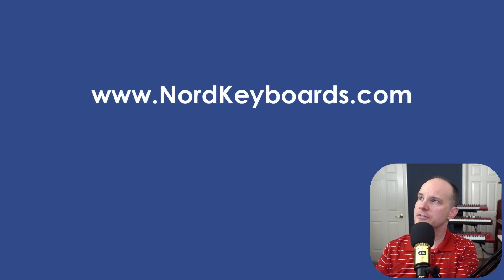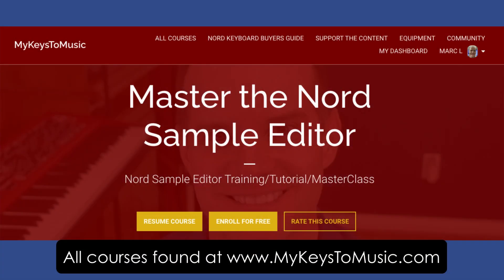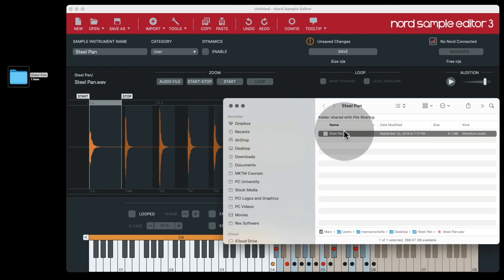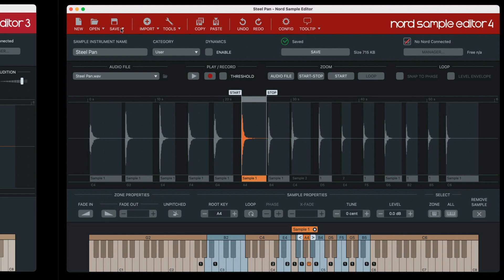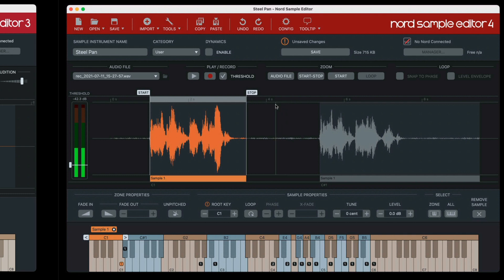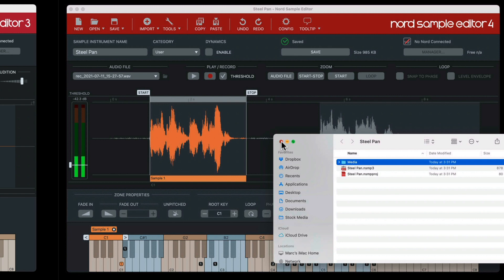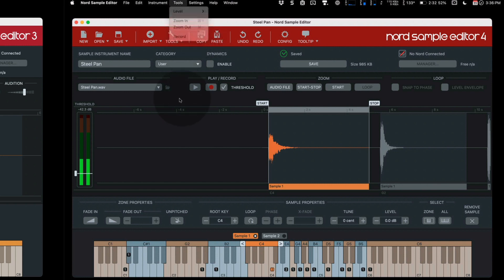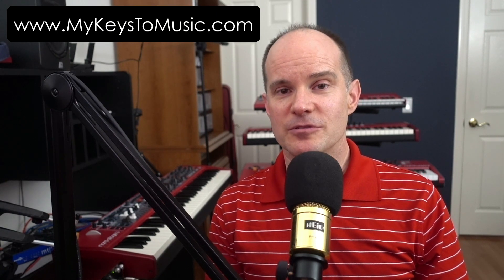Nord Sample Editor 4 New Release!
In this video, I discuss the new features of the Nord Sample Editor 4 software.

== Video Chapters ==
00:00 - Intro
00:16 - What's new?
00:57 - Built-in Recording Features
04:35 - Consolodate feature DEMO
07:28 - Record Directly Into the Sample Editor
09:37 - Configuration Options
10:10 - Folders/Files and Consolidate Demo
11:26 - Default Folder Location
11:50 - Other new Features
13:25 - Zoom In/Out Shortcut
14:02 - Recap
15:46 - Ending - Channel Update